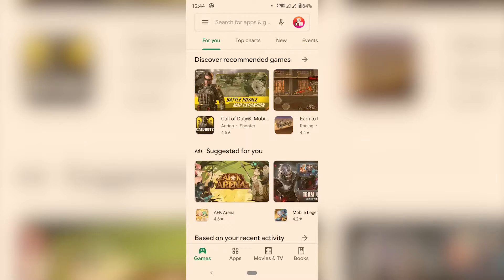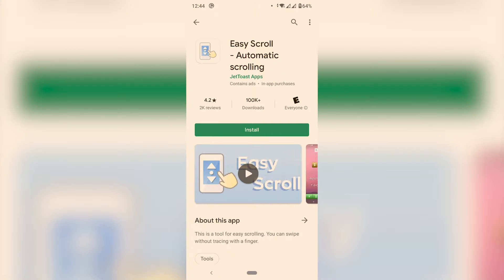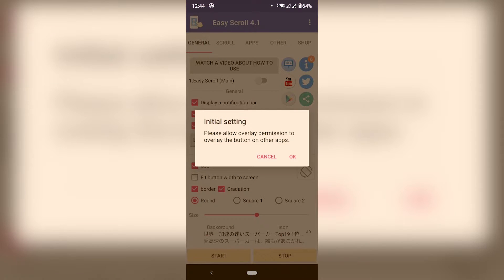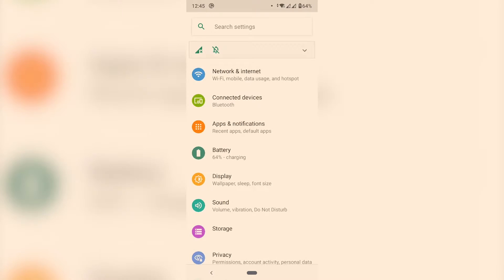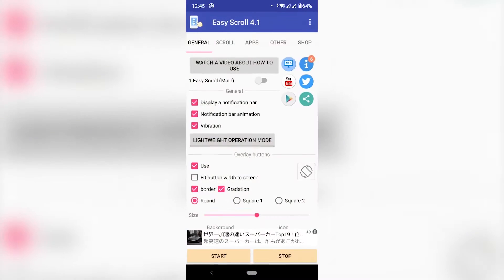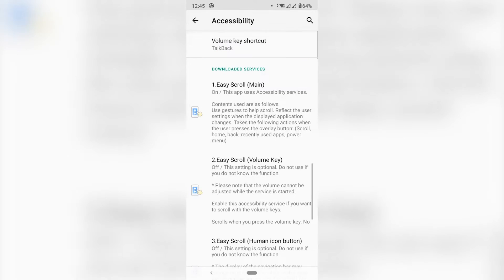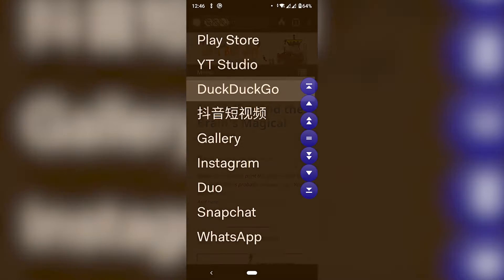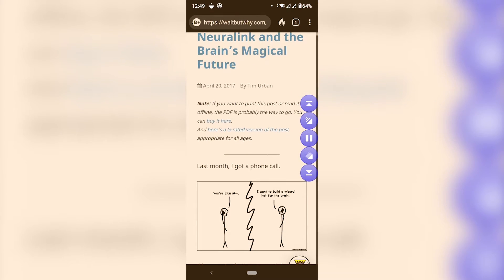How to Auto Scroll on Android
In this video, I show you how you can automatically scroll up or down the screen of your Android phone by using a very useful app and a few assistance permissions.